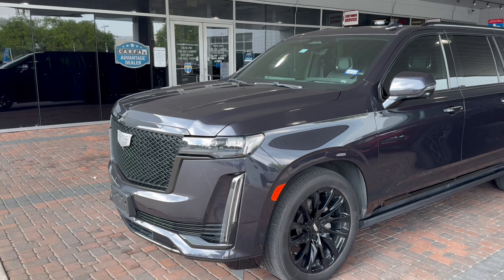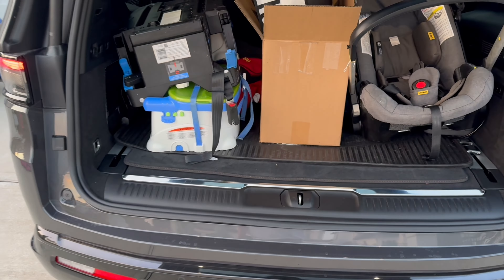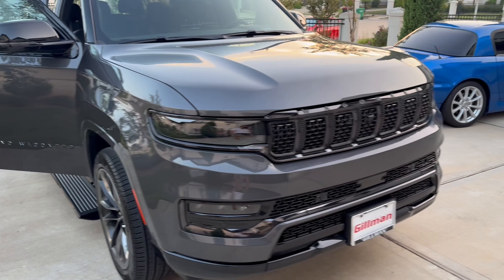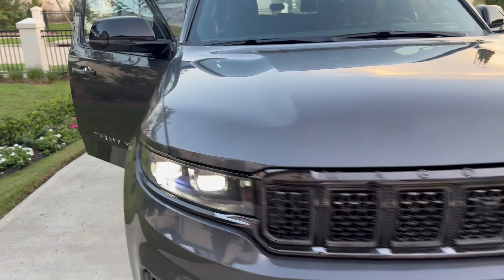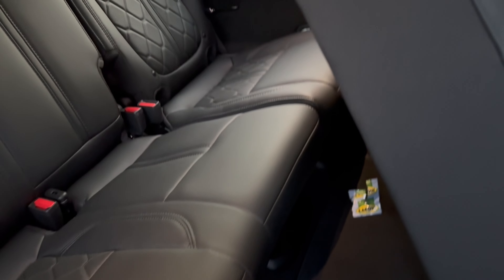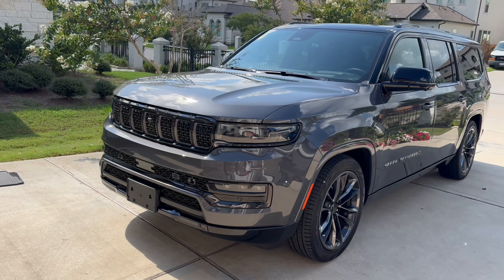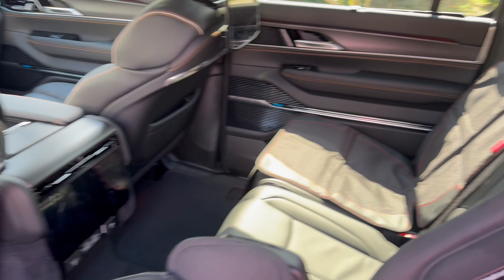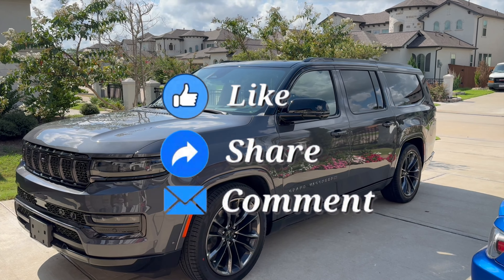Bye Bye Cadillac Escalade, Hello Jeep Grand Wagoneer L!!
The time had come to say goodbye to my 2022 Cadillac Escalade ESV.  I thoroughly enjoyed my ownership experience with the Escalade but just like I parted with my 2019 Lincoln Navigator L three years prior, it was time to move into the next Nguyen family-mobile.  The 2024 Jeep Grand Wagoneer L is a pretty polarizing SUV.  50% of people love it, 50% of people hate it.  I think that MOST people can only legitimately hate this car based on: 1) looks and 2) the price point for "a Jeep". To the 2nd point, this car is pure luxury (especially in the series III and obsidian trim like my car) and worth every penny.  For the former, the looks of the Grand Wagoneer has grown on me and I am a bit bias but I think my color combination and the obsidian trim package makes the car pretty striking.  I am looking forward to many adventures and road trips in this monster and will keep you all posted along the way.